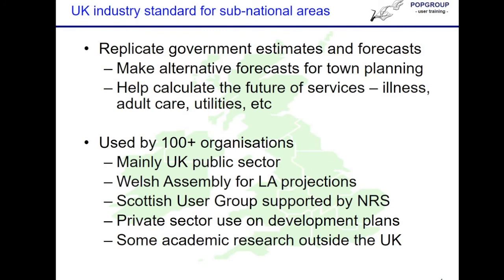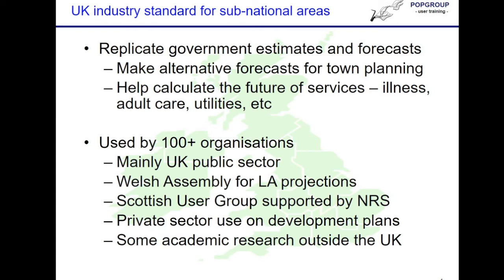2.1 Tour of POPGROUP: Introduction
This video is an introduction to the second module which gives an introduction to the POPGROUP software, explores producing projections in POPGROUP and shows how to replicate the 2016-based population projections produced by National Records of Scotland.